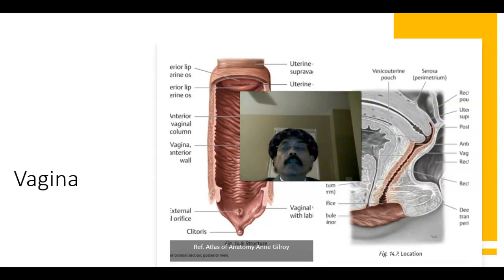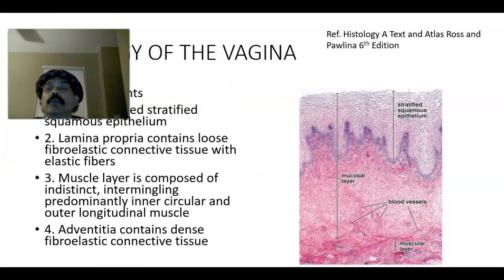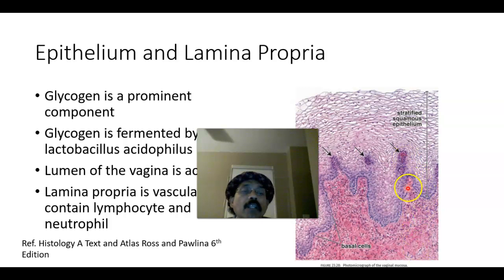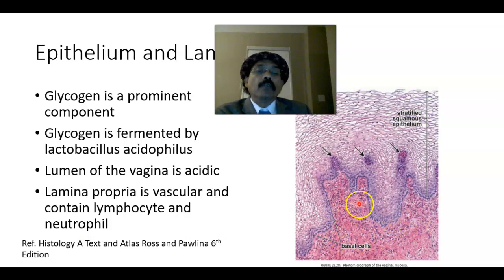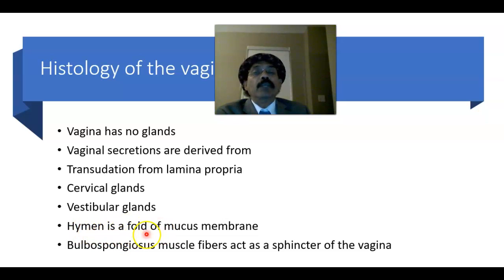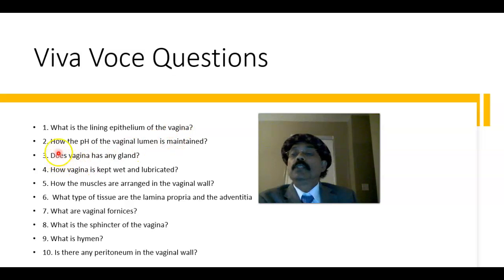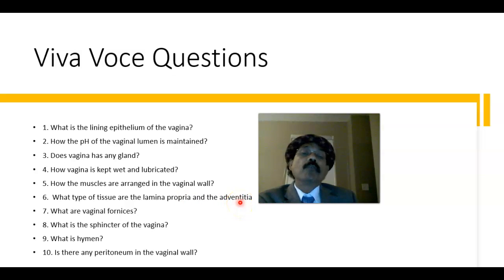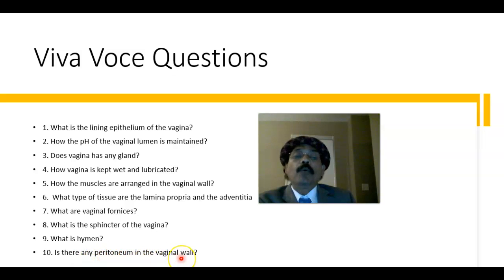HISTOLOGY OF THE VAGINA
Epithelium
Lamina Propria
Muscle Layers
Adventitia
Glycogen and Lactic Acid
Lubrication of the Vagina
Viva Voce Questions